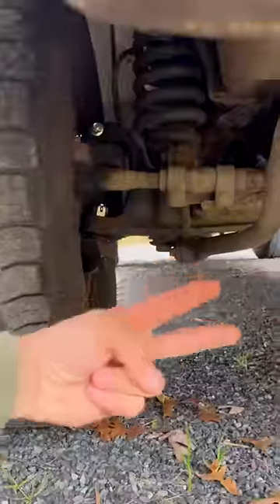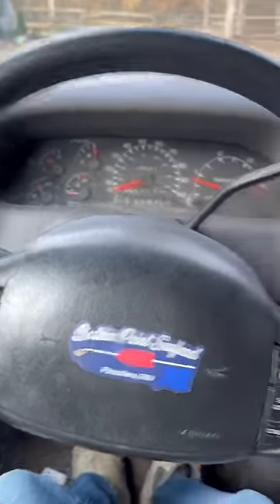What kind of truck do you drive?